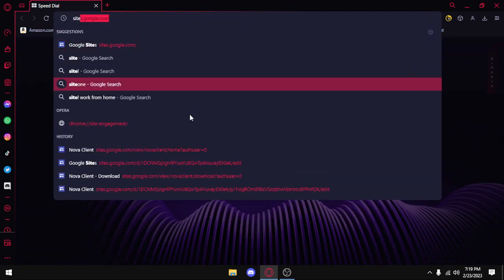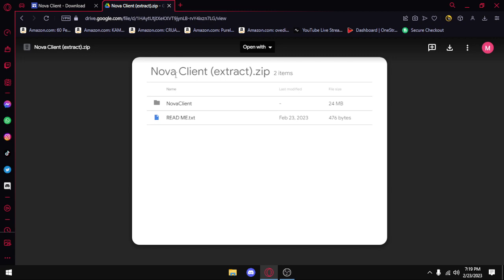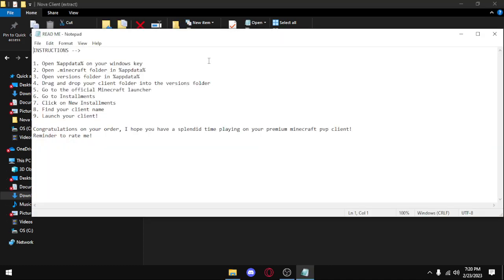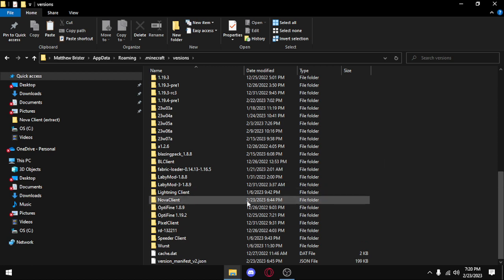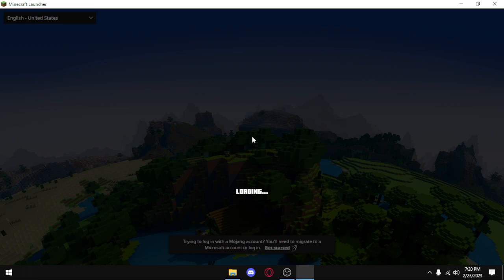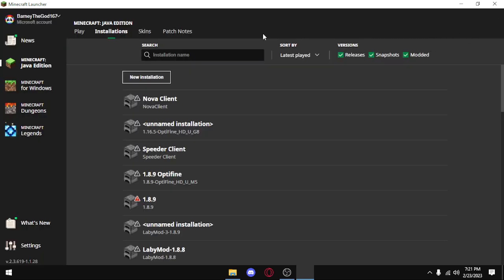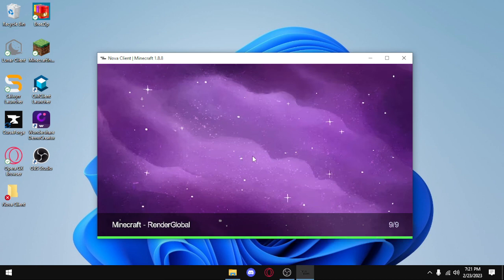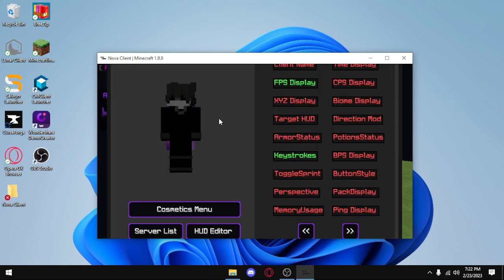How to Install the New Nova Client